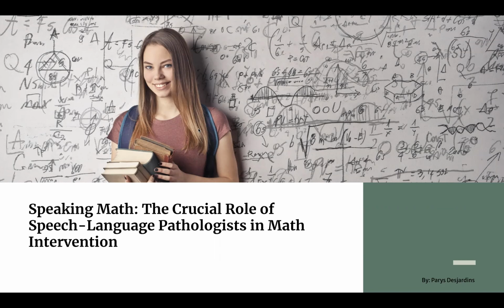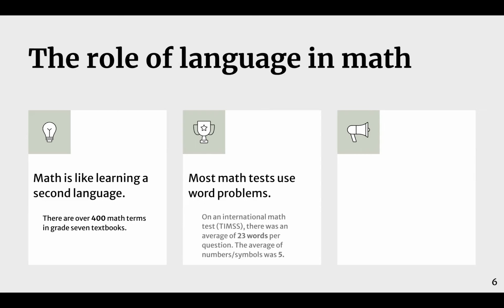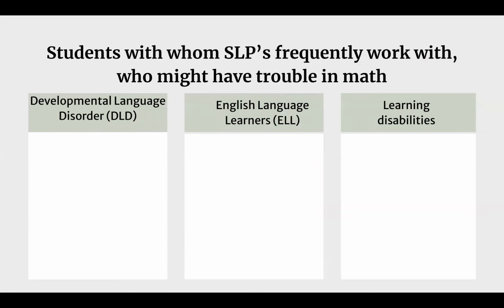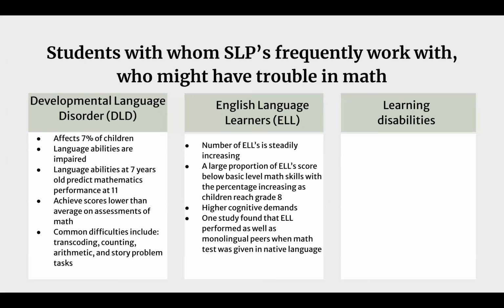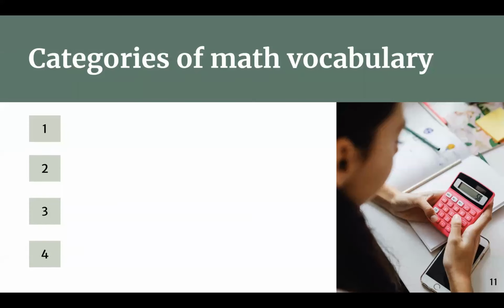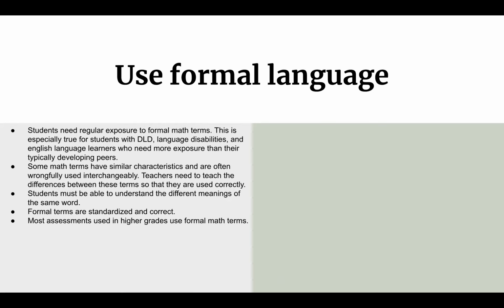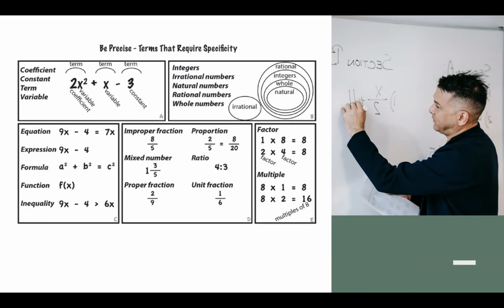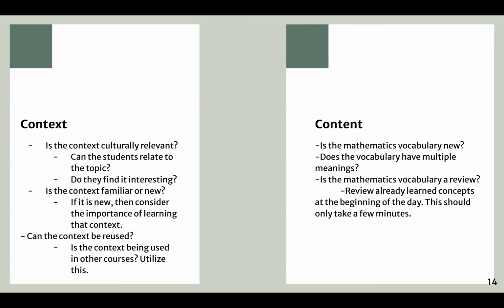Desjardins, Parys (2023) WesternDLD2 final project - Speaking Math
Speaking Math: The Crucial Role of Speech-Language Pathologists in Math Intervention